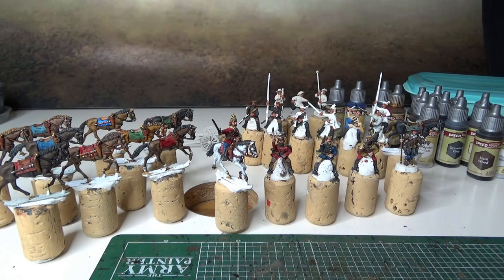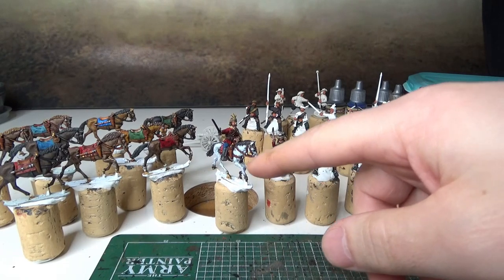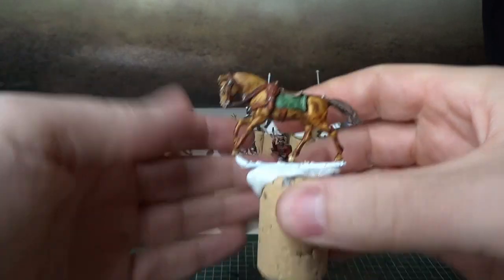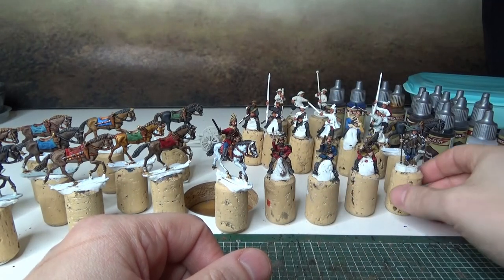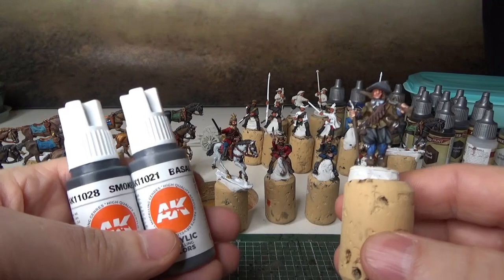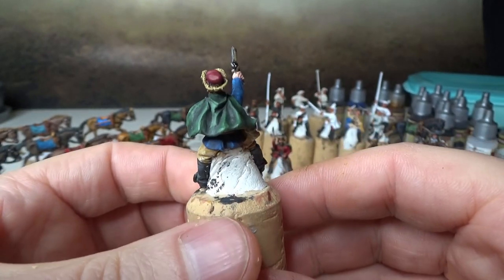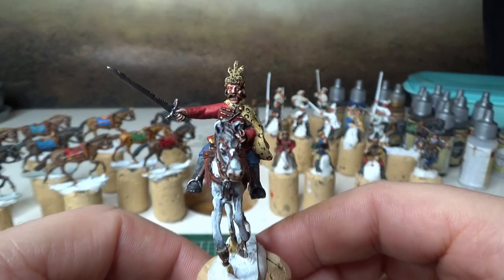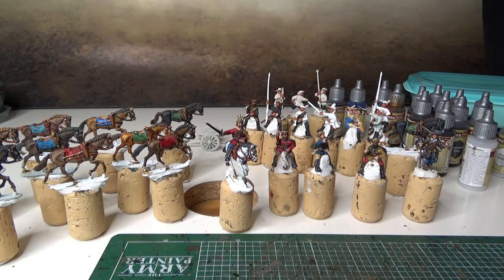Hobby Vlog #4 Cavalry for Pike & Shotte & Speed paints. Thirty Years War.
Painting some Croat/Hungarian light cavalry and trying out the speed paints.
Thirty Years War - Pike & Shotte. 🧐